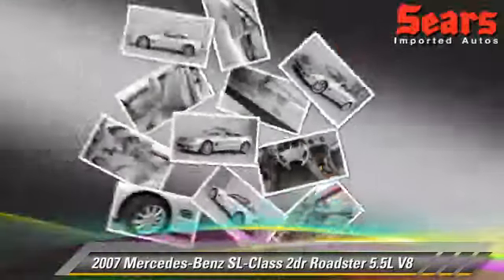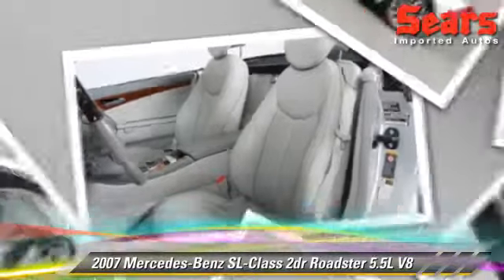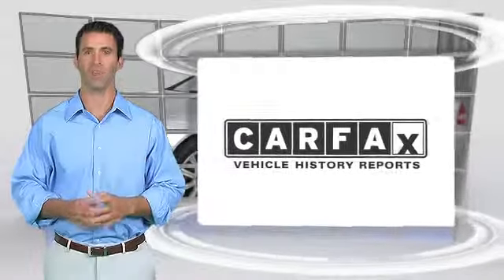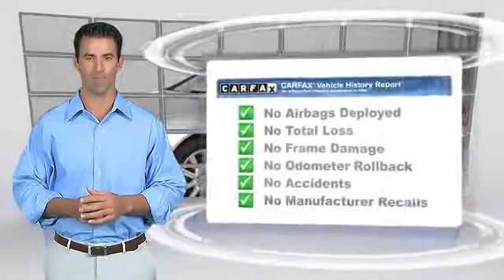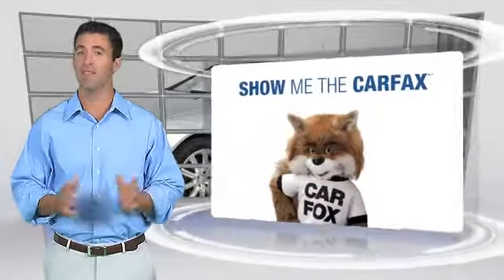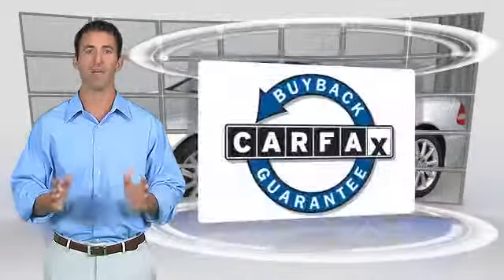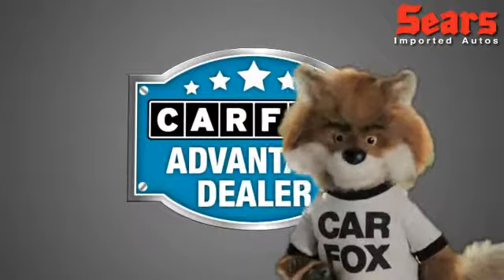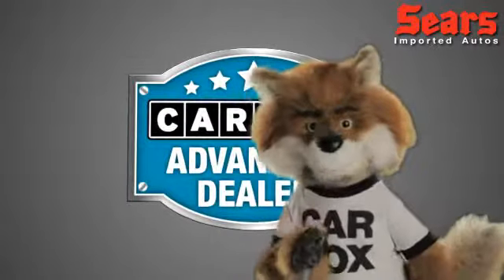2007 Mercedes-Benz SL-Class Minnetonka,Minneapolis,Bloomington,MN 21548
2007 Mercedes-Benz SL-Class

Sears Imports
13500 Wayzata Blvd

Tired of the same boring drive? Well change up things with this great 2007 Mercedes-Benz SL-Class. This convertible is nicely equipped with features such as Premium I Package (Active Ventilated Seats, Bi-Xenon Headlamps, Cornering Fog Lamps, Driver Dynamic Multicontour Seat, KEYLESS-GO